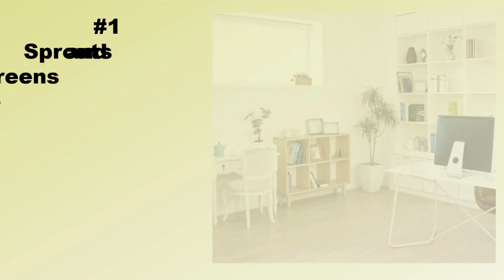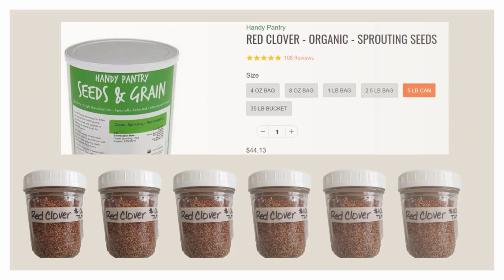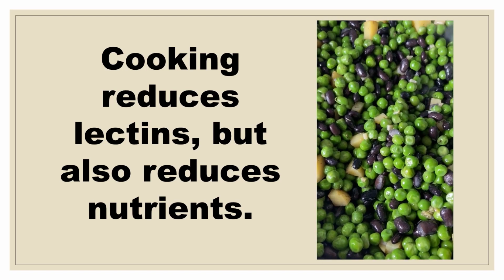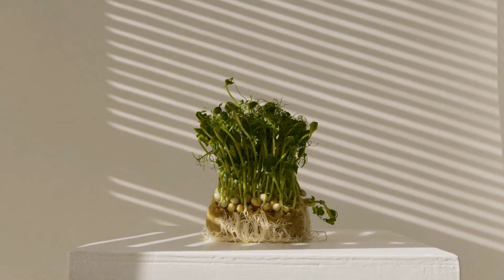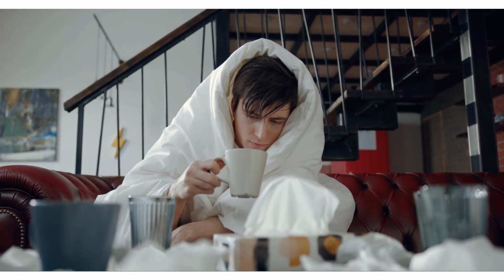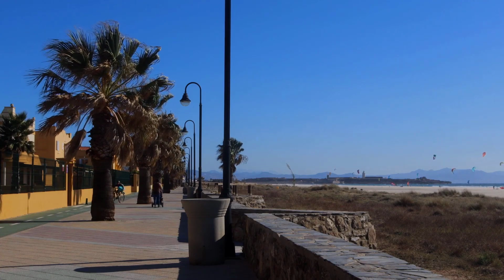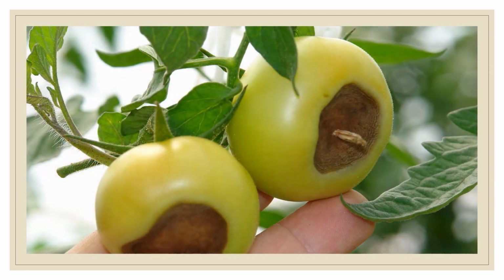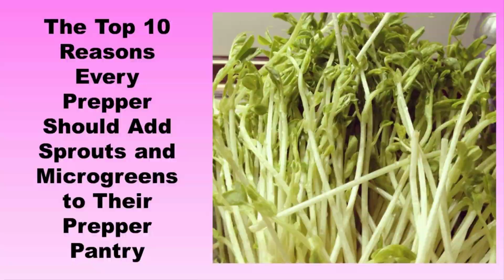The Top 10 Reasons Every Prepper Should Add Sprout and Microgreen Seeds to Their Prepper Pantry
Growing sprouts and microgreens is one of the things that few preppers talk about. But for me, stocking up on sprout and microgreen seeds is the primary thing that has helped me build up my long-term food storage. This one tweak to my prepper pantry plan has helped me more than anything else I've done, so I wanted to share the benefits with you. In this video, I share my top 10 reasons why every prepper should add sprout and microgreens seeds to their prepper pantry.

My blog post on how to grow microgreens in an AeroGarden

Some of the above links are affiliate links, which means if you purchase the item after clicking on the link, I'll receive a small commission at no additional cost to you.